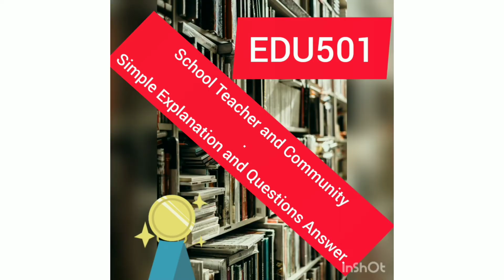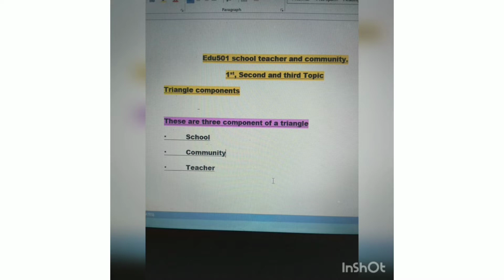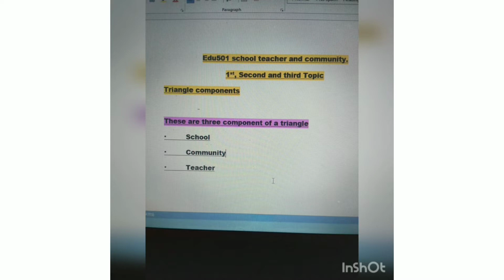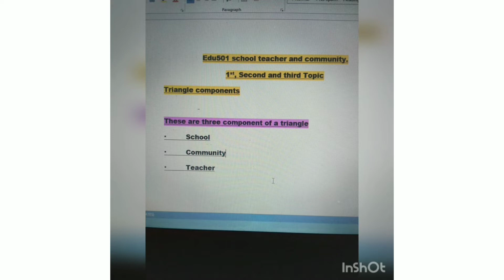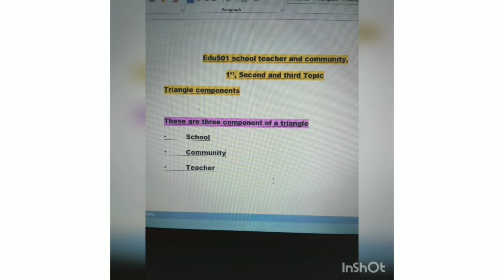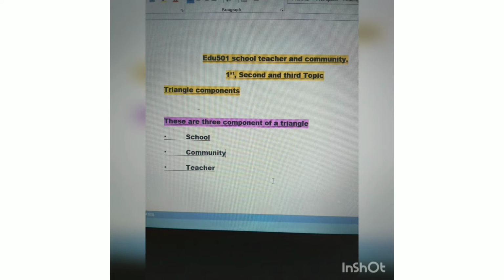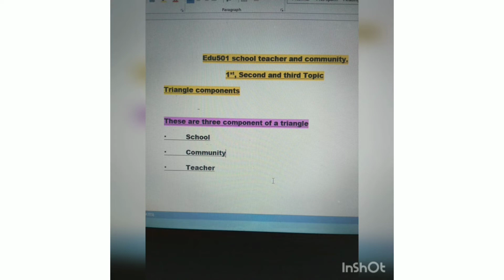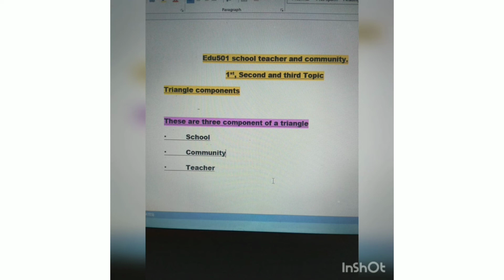EDU501 Important Topic for mid term ||Virtual University || School Teacher and Community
School Teacher and Community is independent pillars .